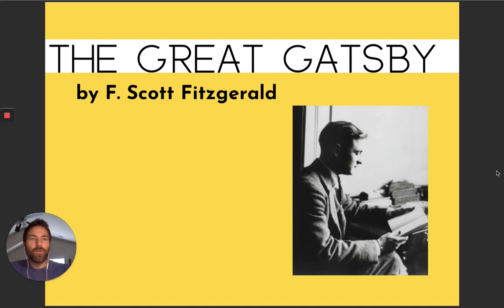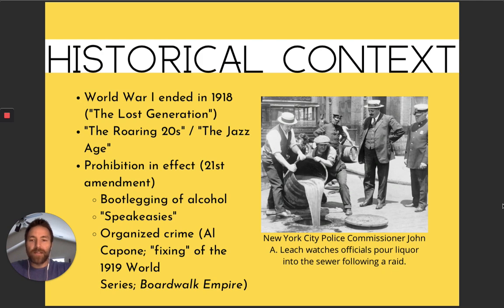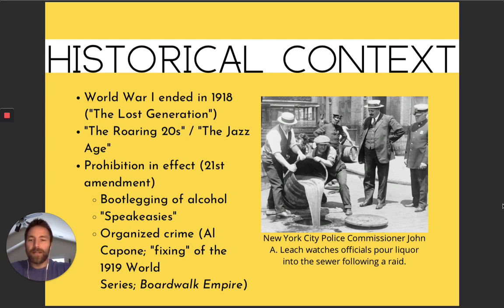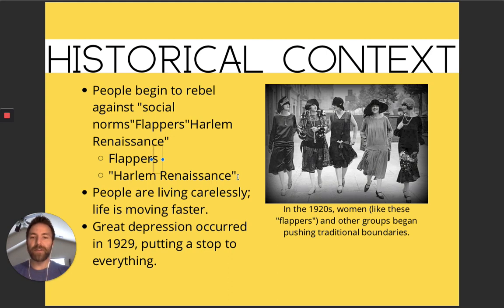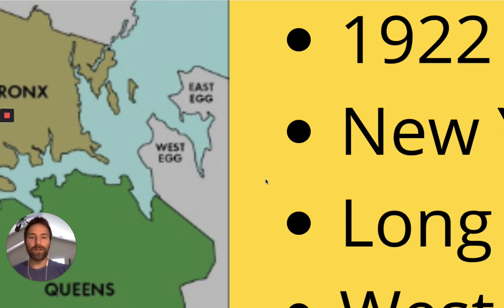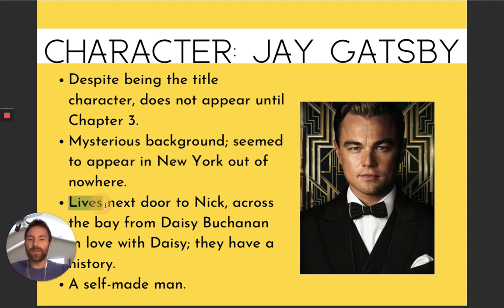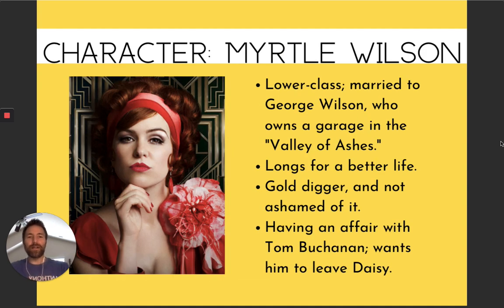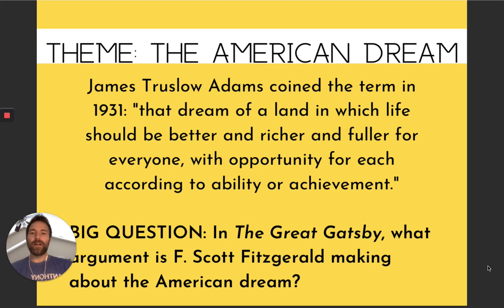Great Gatsby Intro